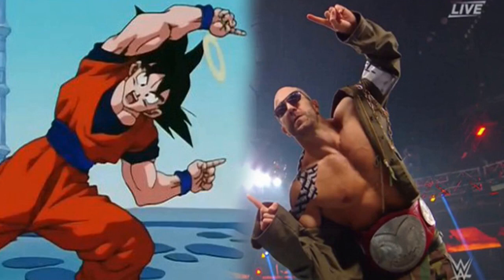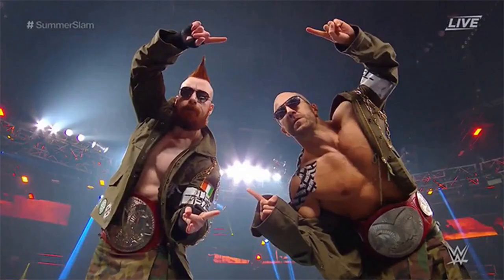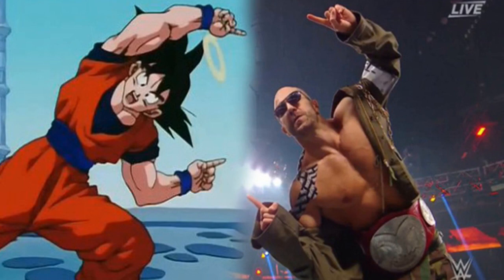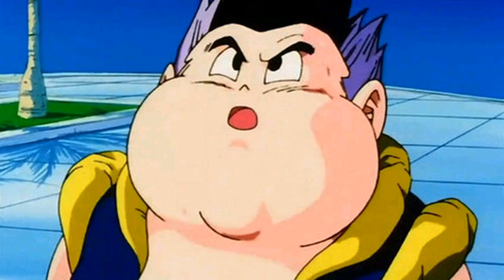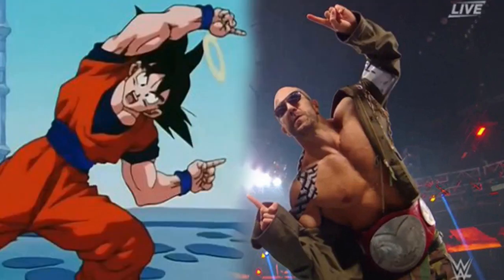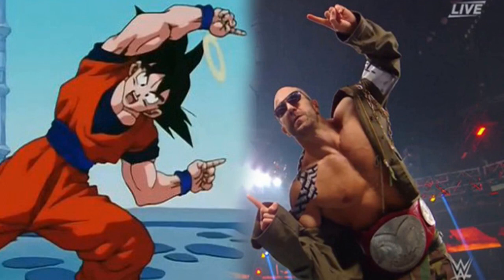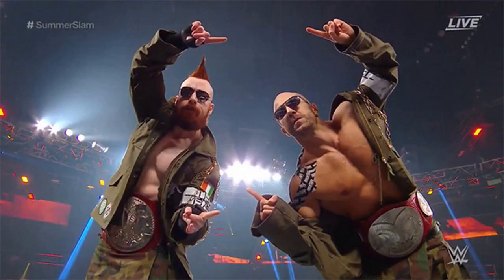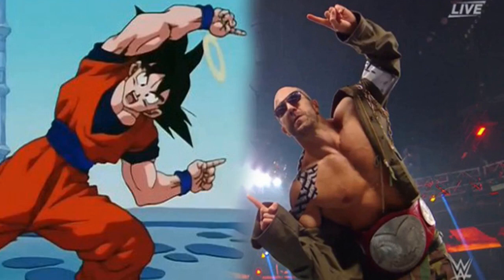Fusion-ha! wwe superstars use dragon ball z fusion dance